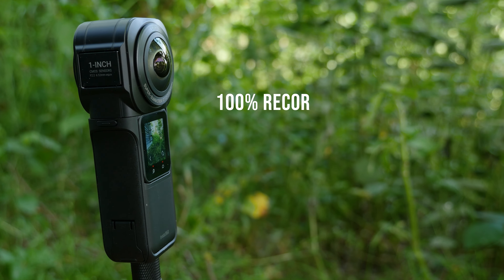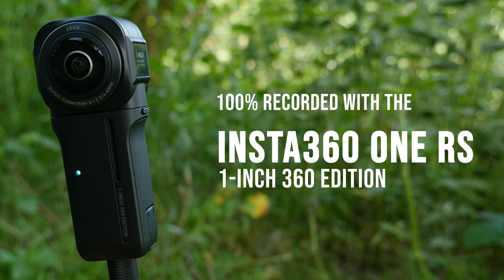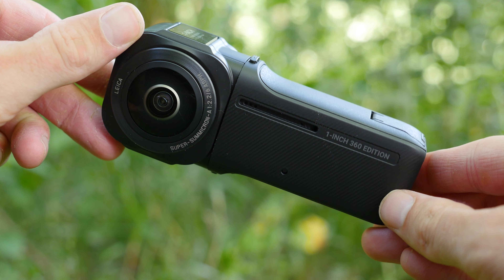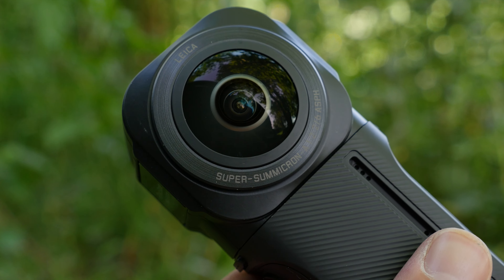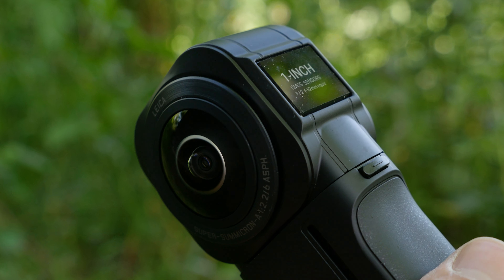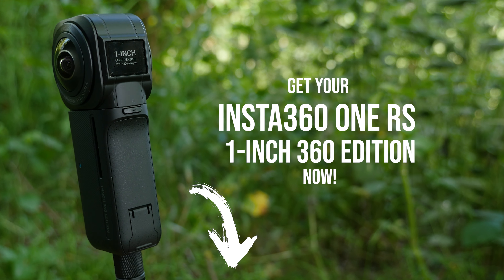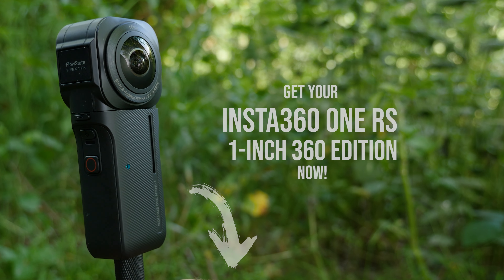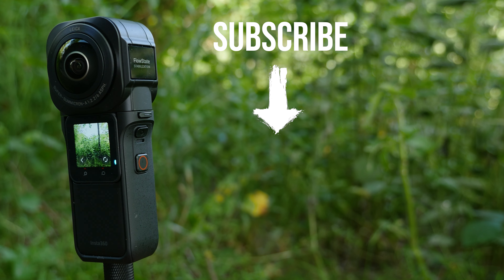Insta360 ONE RS 1-inch 360 Edition | HIKING FOOTAGE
Insta360 ONE RS 1-inch 360 Amazon*

Some Hiking test footage from the new “Insta360 ONE RS 1-Inch 360 Edition”. Check it out, it’s amazing!

All Shots were 100% recorded with the new “Insta360 ONE RS 1-Inch 360 Edition”. I am highly impressed by the crisp image quality, delivered by the new 1-inch 360 module.

The dual 1-inch CMOS sensors combined with the increased resolution of 6k @ 25fps make the Insta360 ONE RS 1-inch 360 Edition the best consumer 360 camera on the market.

Check out the link above and get your exclusive Insta360 ONE RS 1-Inch 360 Edition Gimbal Guru Deal now! Hurry up, because I'm sure this camera will sell out fast.